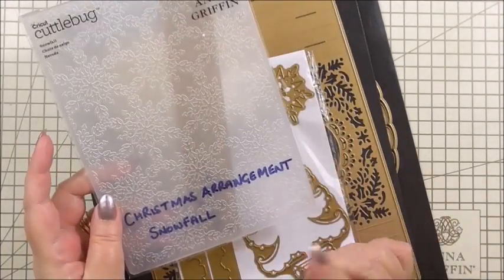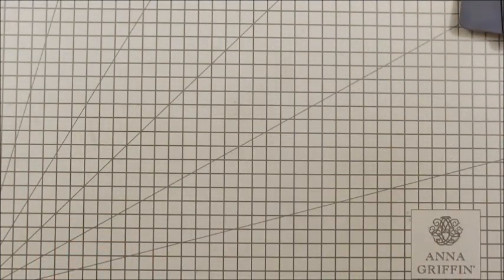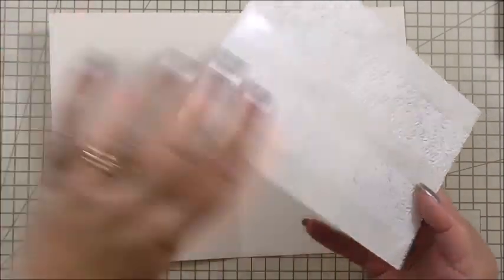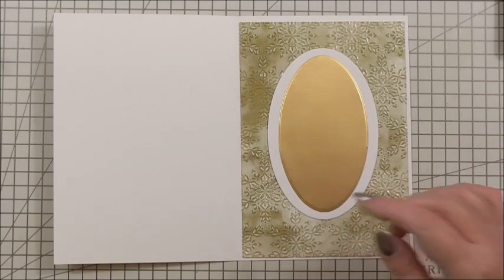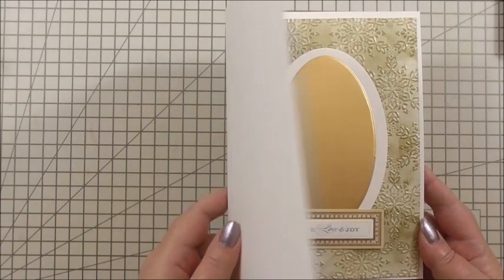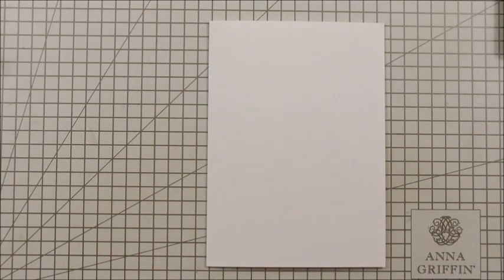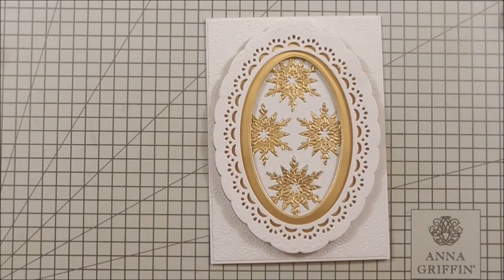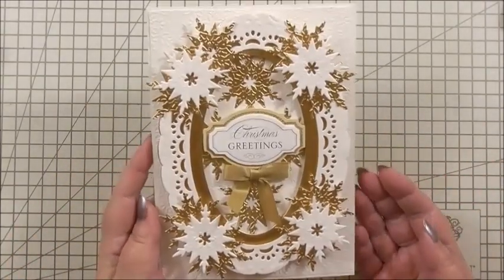555. Cardmaking Tutorial: Anna Griffin Ivory Gold Snowflake Christmas Card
Christmas has never looked so good ! Today's stunning video tutorial shows how to create a stunner of a card, using our Christmas Anna Griffin supplies, this card is mantle-piece pleaser for sure.